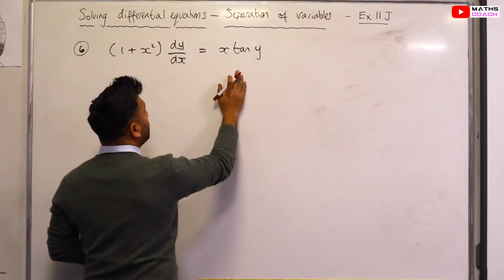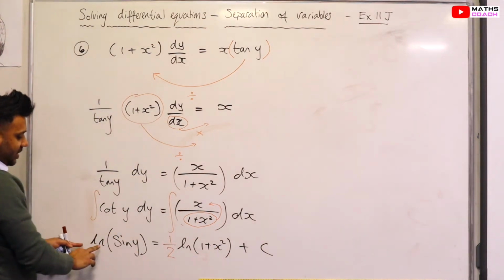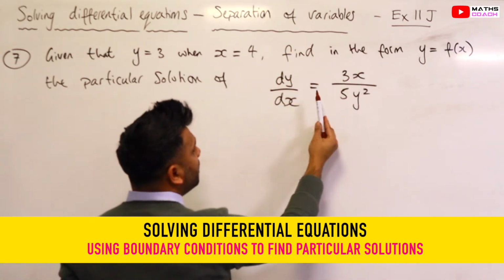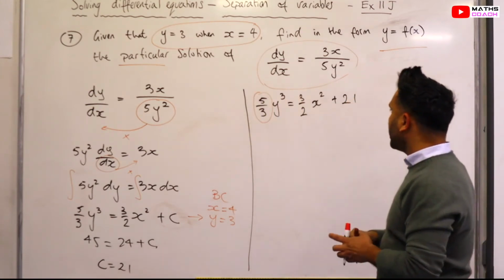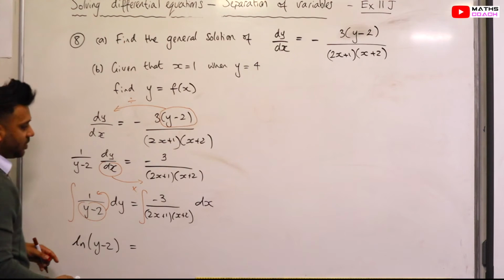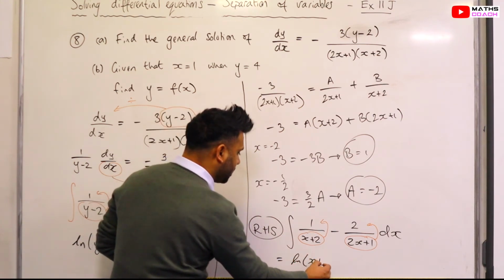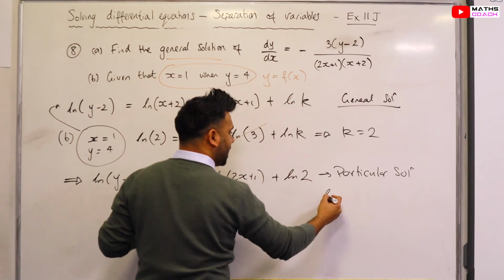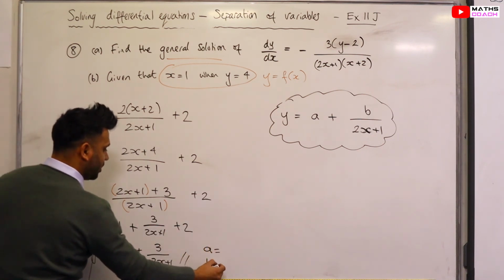Solving Differential Equations (11.10) Boundary Conditions Ex 11J - A Level Maths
Learn how to apply boundary conditions to differential equations and find the particular solution answering exam questions